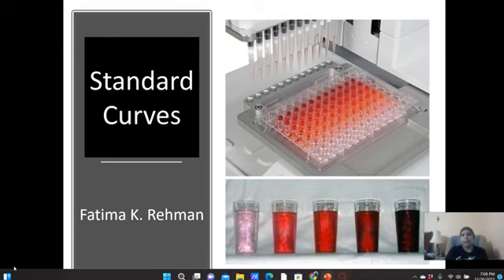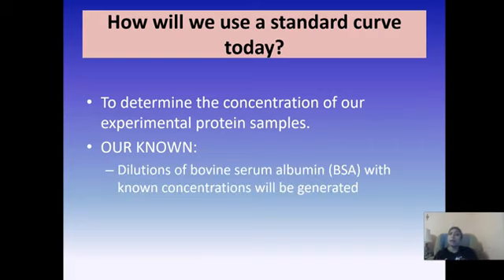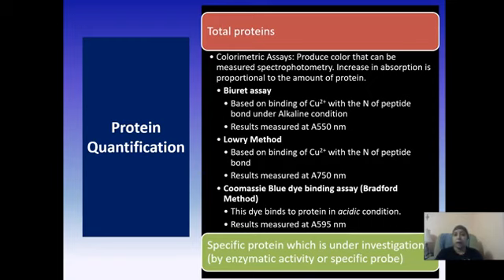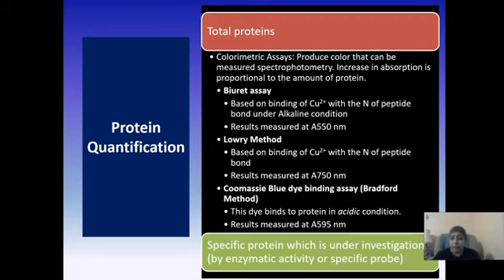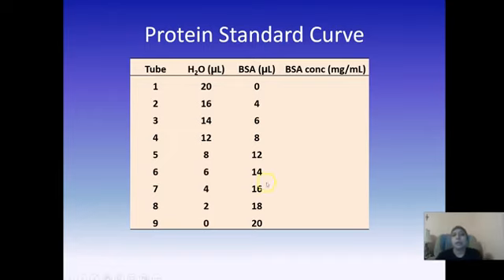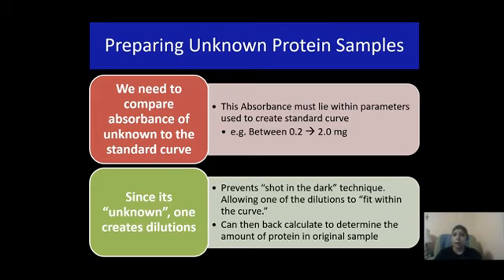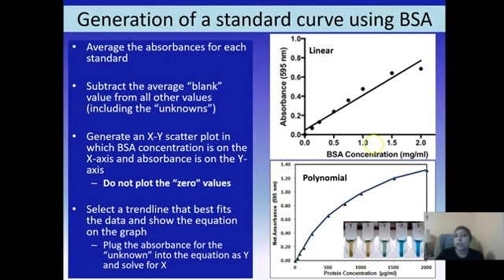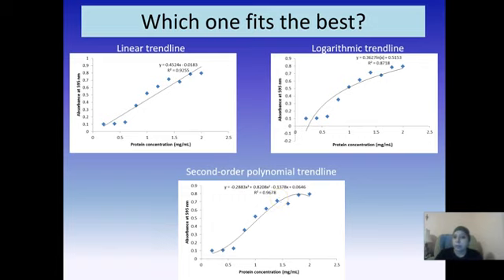Standard Curve Basics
Biology Lab Technique Basics